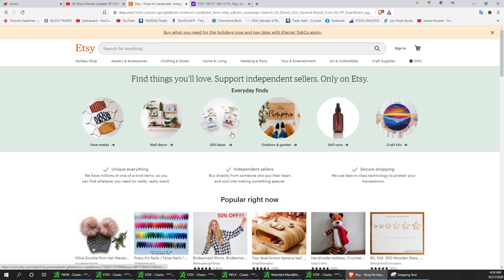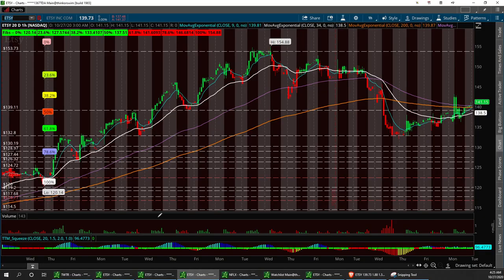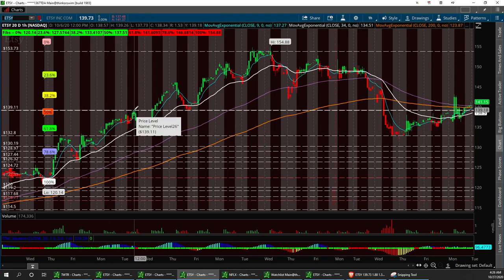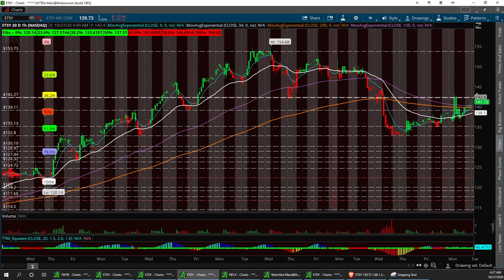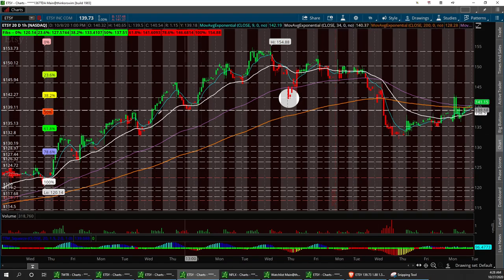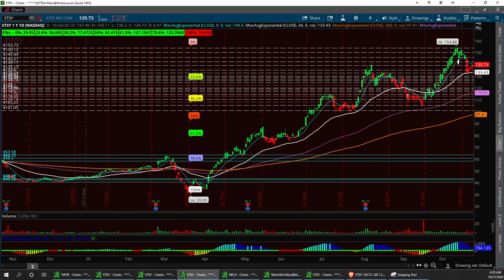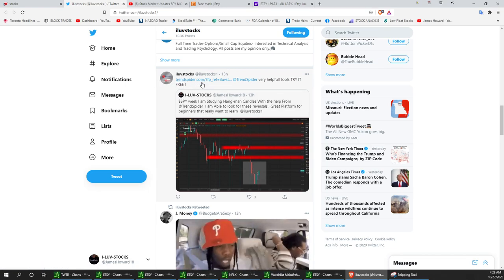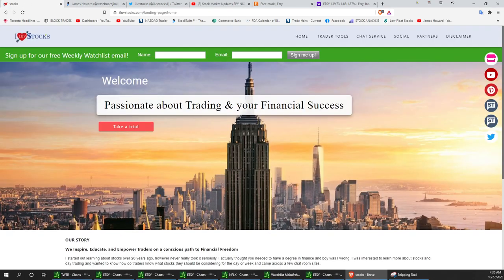I LUV STOCKS Stock Market Updates ETSY